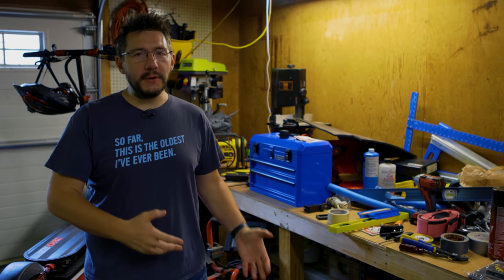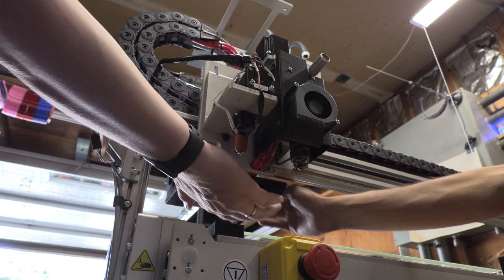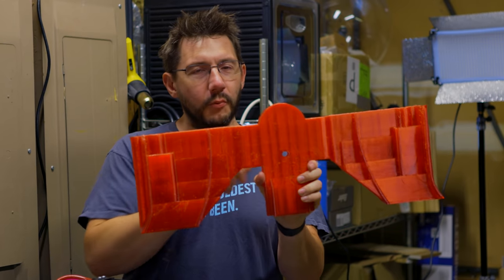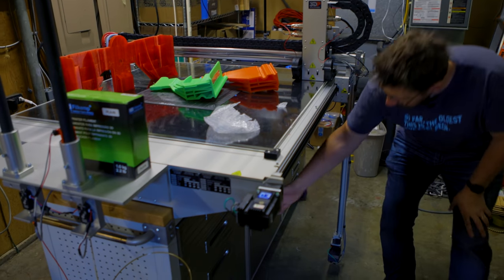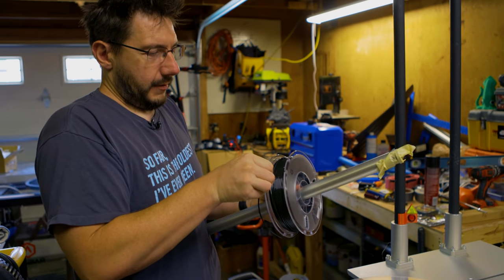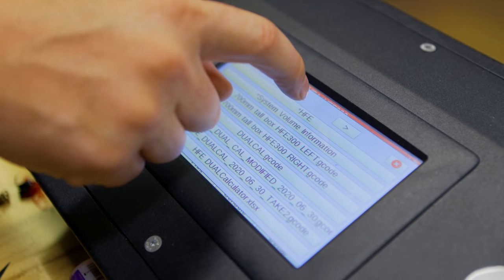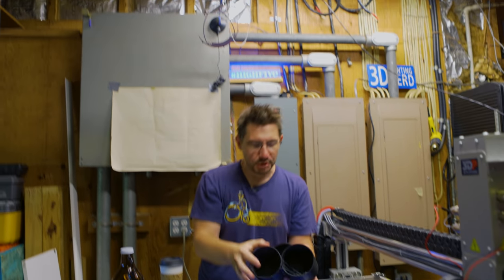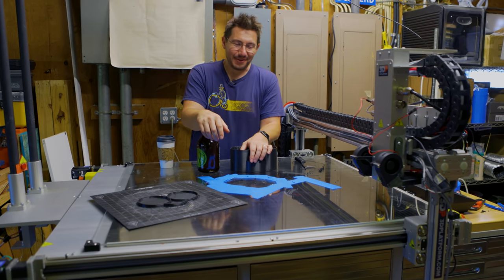I Broke a $38,000 3D Printer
Yes, this 3d printer is $38,000, and I broke it. you can sign up for free.

The 3D Platform 300 Series Workbench Pro is a BEAST. 1 meter on X, 1 meter on Y, and 0.7 meter on Z. DUAL EXTRUDER with a high-flow 300 watt hot end. 220 Volt and 30 AMP. WOW!

So, what should I print?

Find Me Socially!

Want to send me something?
3D Printing Nerd
USA